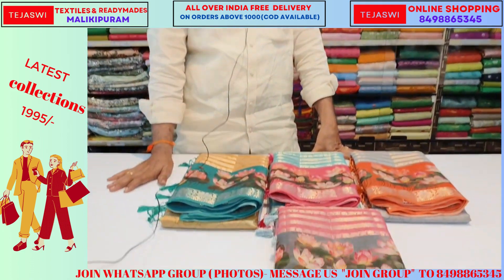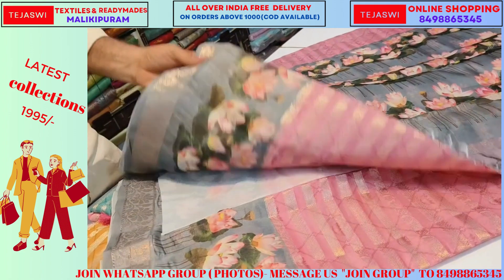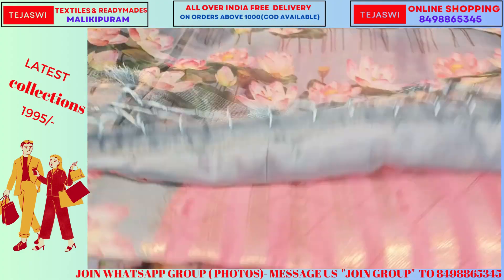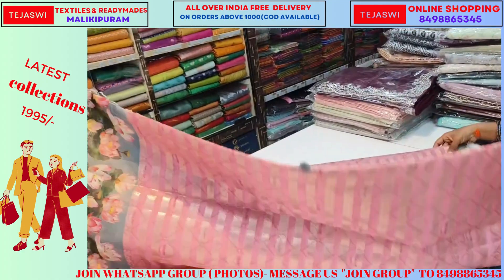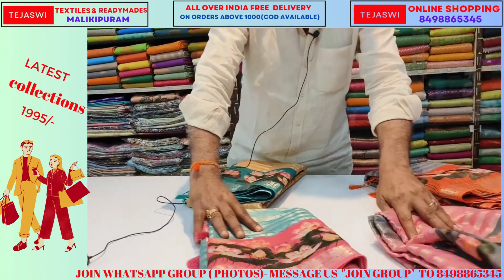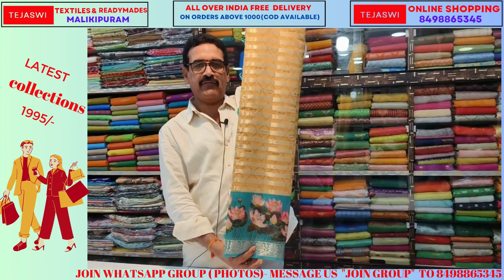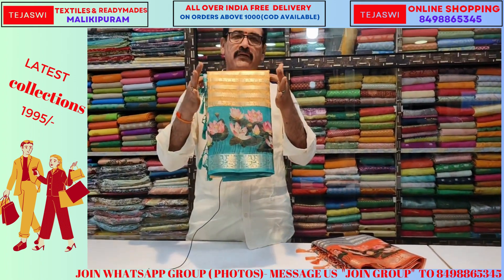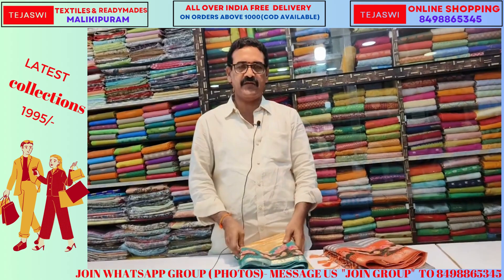banaras soft fancy sarees designer blouse price 1995